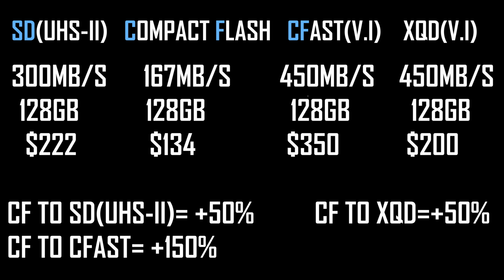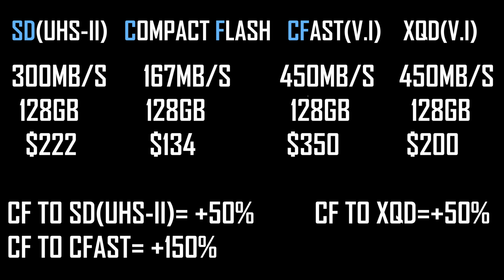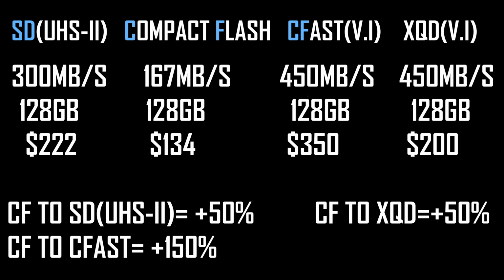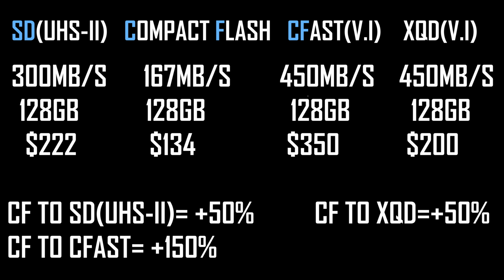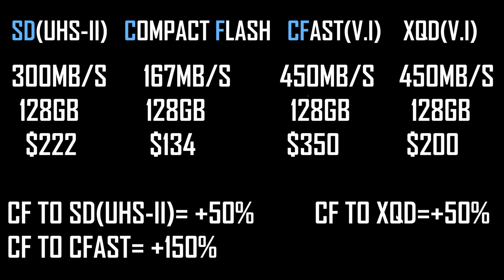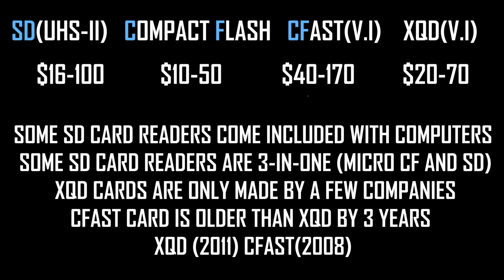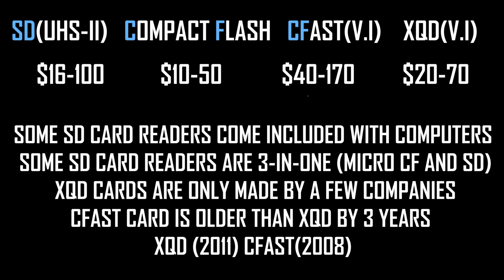Photography A-To-Z: Compact Flash (CF Card) (C)